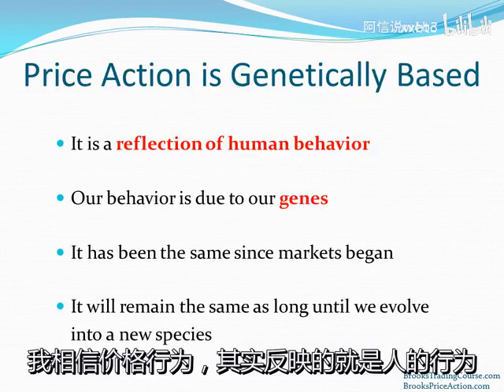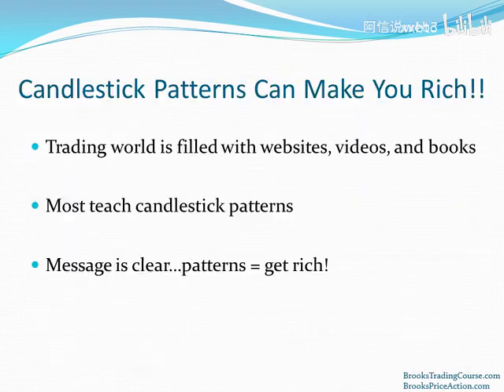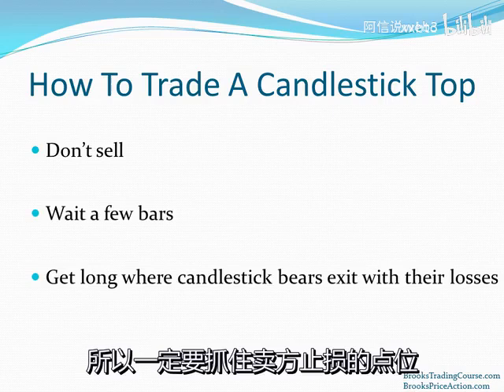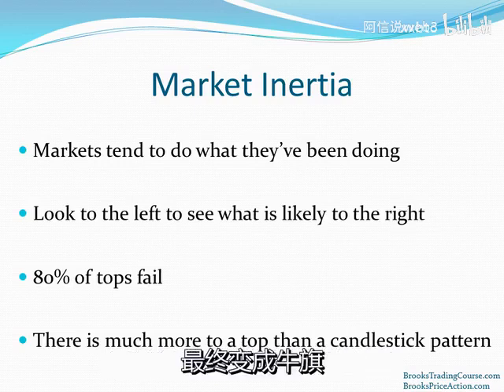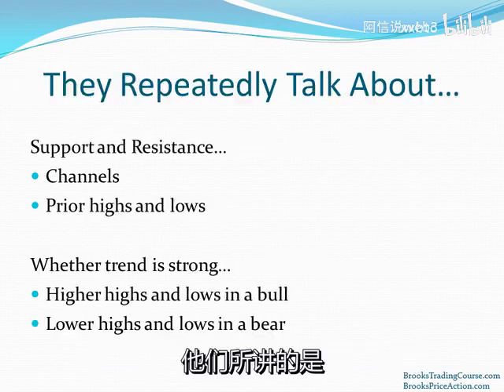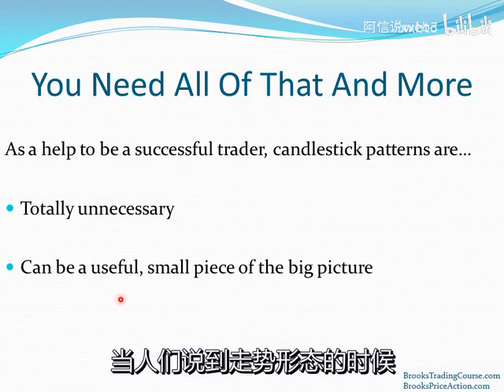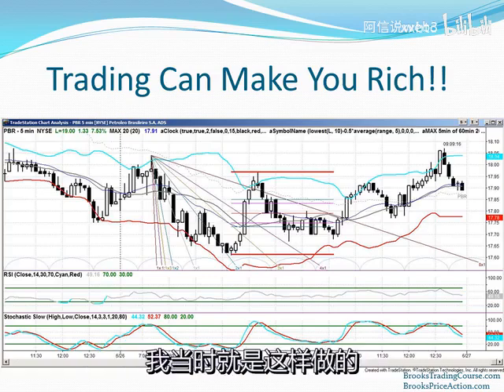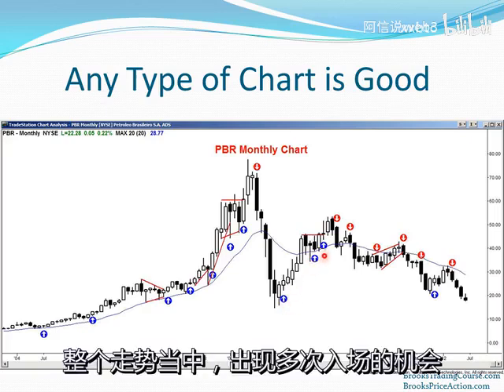【交易聖經】ALBrooks《價格行為》01 價格型態